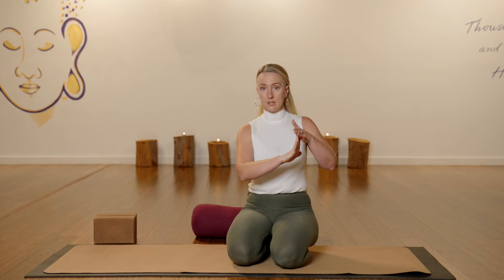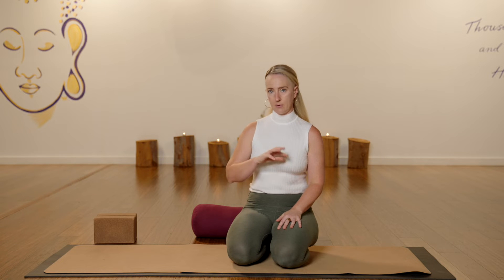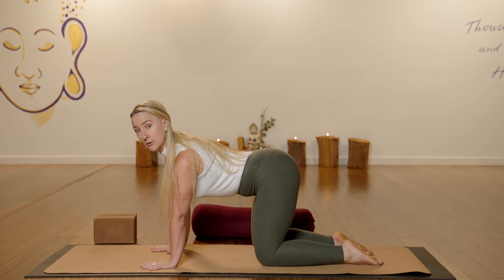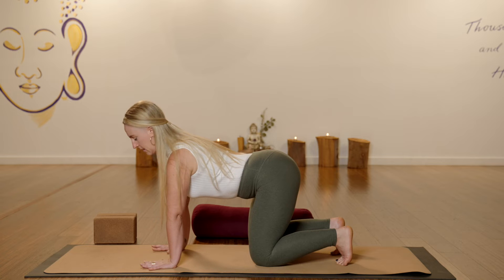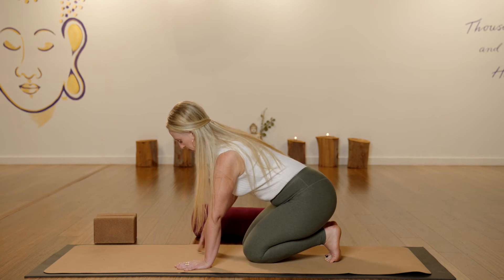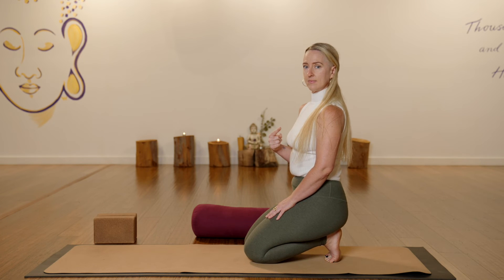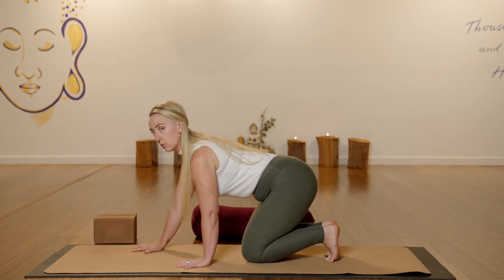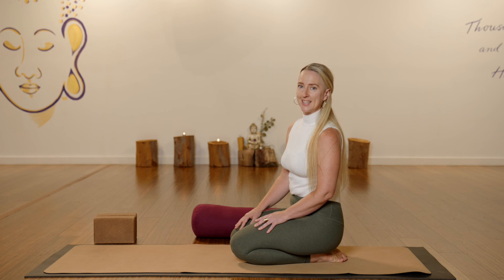Toe Squat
Toe Squat is a pose from Yin Yoga that strongly targets the joints of the toes, ankles, and the skin and tissue of the soles of the feet.

Depending on your anatomy; the variation of your ankle, the natural extension capacity of your toes, or the thick/tight nature of your plantar fascia, you might need an option for Toe Squat, that is milder.

In this video I will guide you through my step-by-step Toe Squat progression, to help you find the version that suits your anatomy best.

1. Start on all fours and tuck your toes under
2. Walk your hands closer to your knees
3. Bring your hands up onto your thighs
4. Sit all the way back onto your heels

Don't forget to have a nice long rebound after your pose.

Watch the first 2 modules for FREE!

Love Karina x